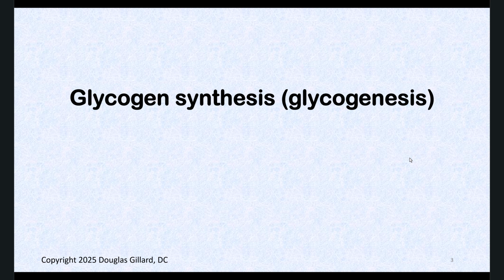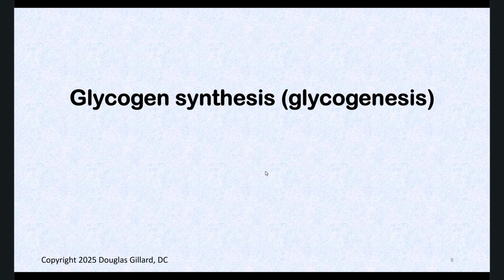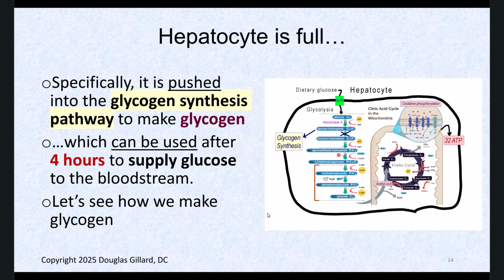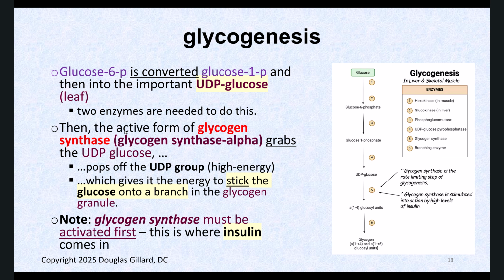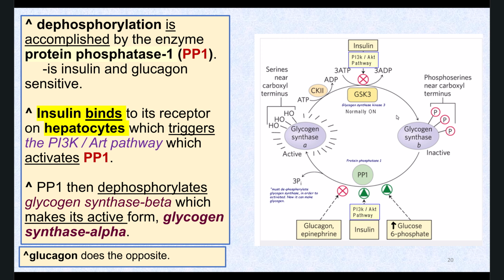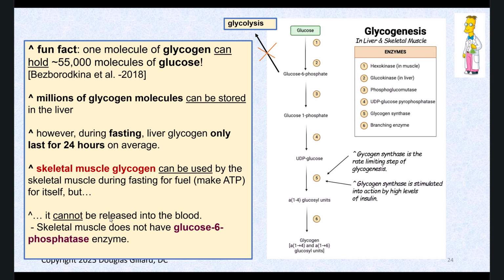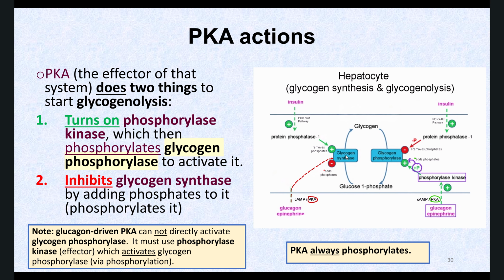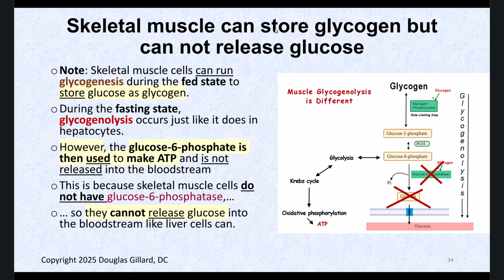Glycogen Synthesis & Glycogenolysis: Board Review Wk 7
In this video, I lecture on glycogen synthesis (aka glycogenesis) and glycogenolysis.